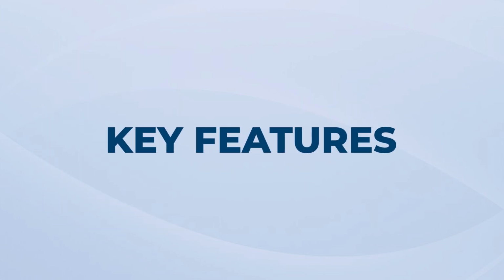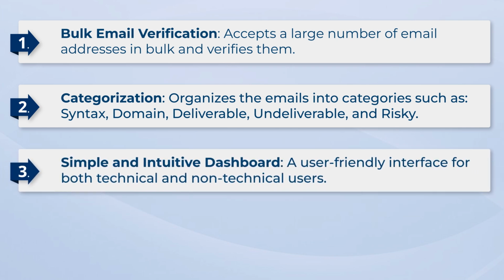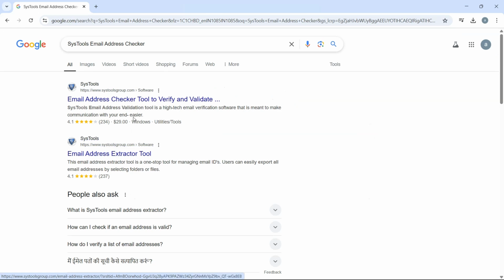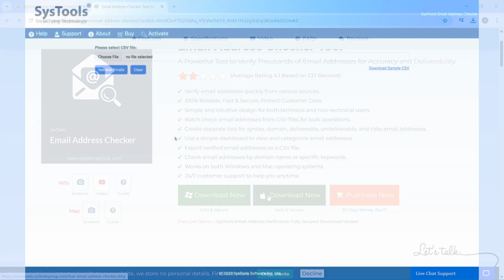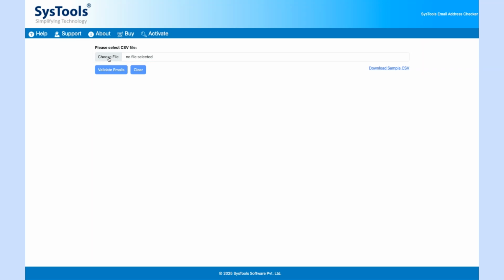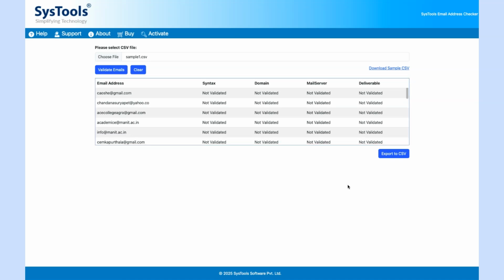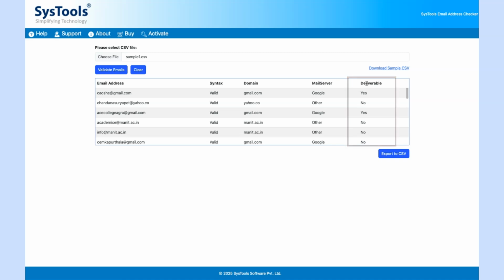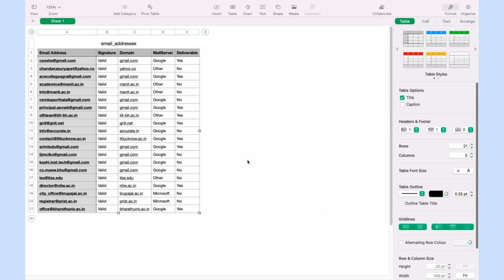Mac Email Address Checker Tool by SysTools | Check Email Address on Mac OS | Mac Email ID Checker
In this video, we’ll walk you through the step-by-step process of using SysTools Mac Email ID Checker Software to detect invalid or non-existent email addresses and improve your email list quality.

✅ How to verify email addresses on Mac OS efficiently.
✅ Why checking email validity is important for businesses and individuals.
✅ Key benefits of using an automated email validation tool on Mac OS.
✔ Batch email verification – Check multiple email addresses at once.
✔ 3-Level Validation – Syntax check, domain check, and mail server check.
✔ Accurate Results – Identifies invalid, non-existent, and unreachable emails.
✔ User-friendly interface – Easy-to-use tool for Mac users.
✔ Export clean data – Save validated email addresses for future use.
1️⃣ Download & install the software on your Mac OS.
2️⃣ Open the tool and click on Add File(s) or Folder to upload your email list.

Step 2: Start Email Verification Process
3️⃣ Select the validation mode – Syntax, Domain, and Mail Server Check.
4️⃣ Click Start Verification to begin the email validation process.

Step 3: Export Verified Email List
5️⃣ The tool will display valid, invalid, and non-responsive email addresses.
6️⃣ Choose to export the cleaned email list in your preferred format.